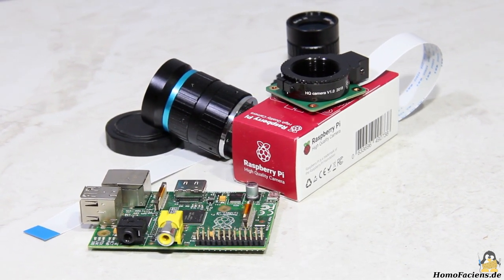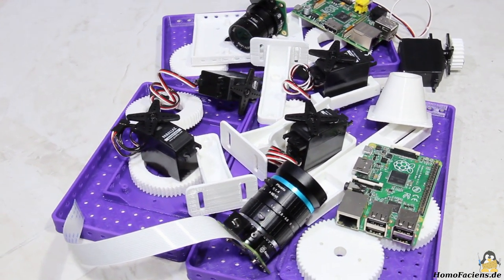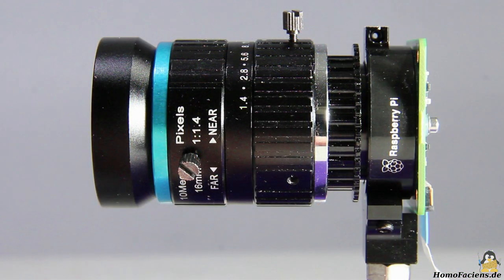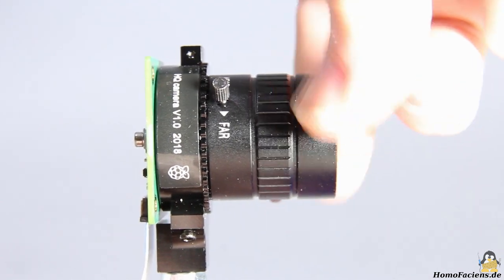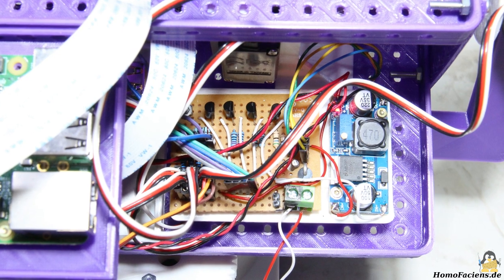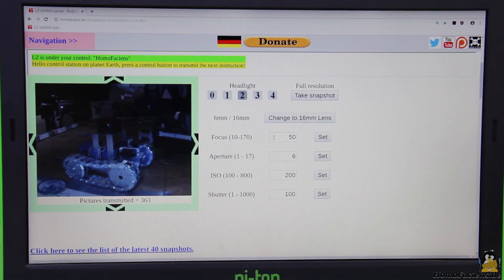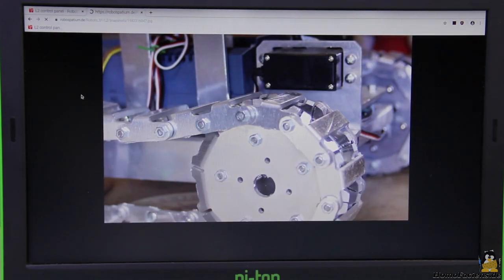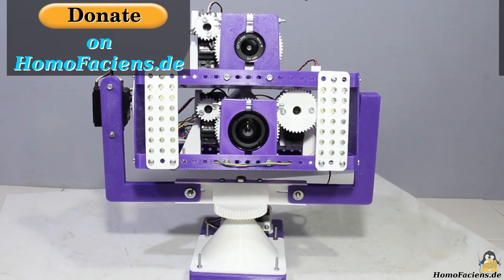Remote controlled Raspberry HQ cameras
Table Of Contents:
00:05 Introduction
00:57 16 and 6mm lens
02:29 Mechanics
03:24 Browser interface